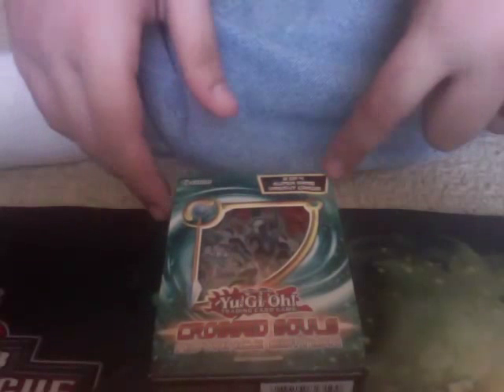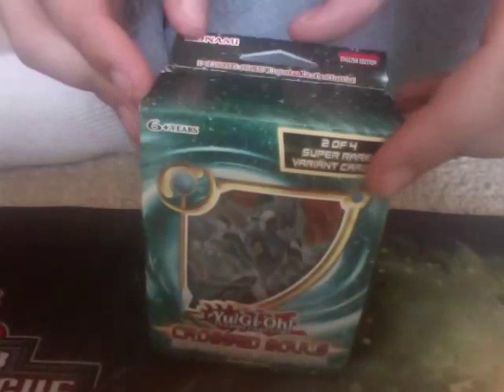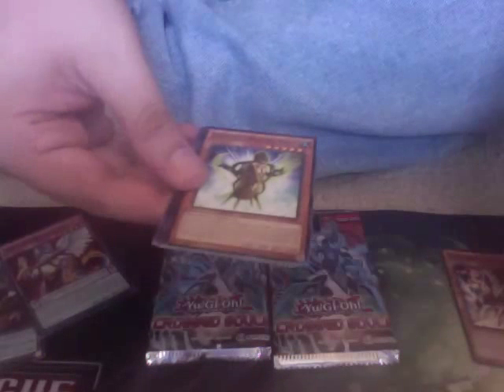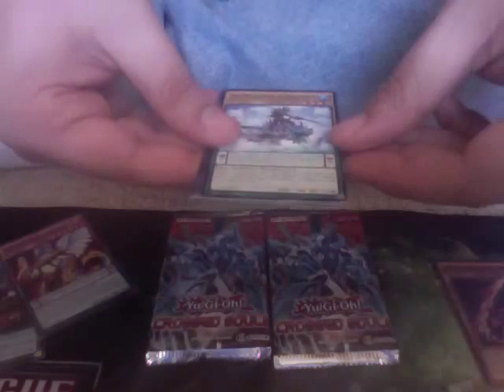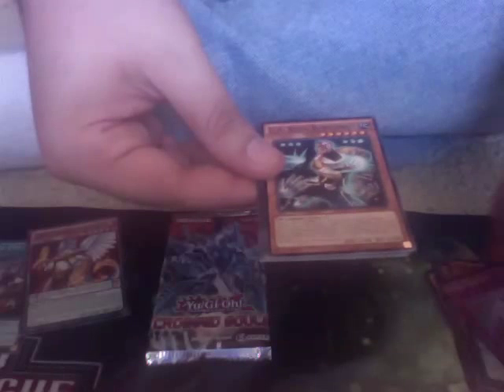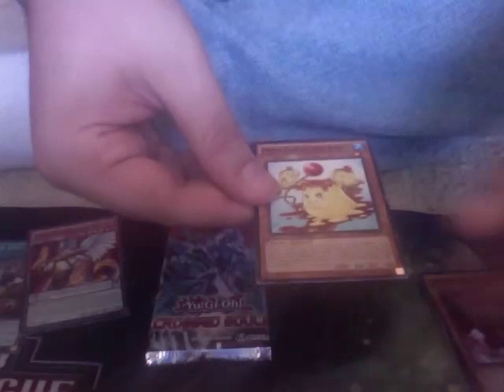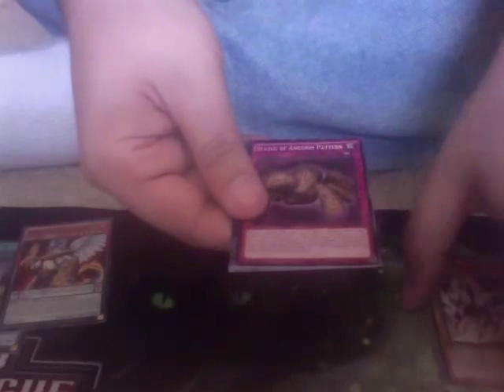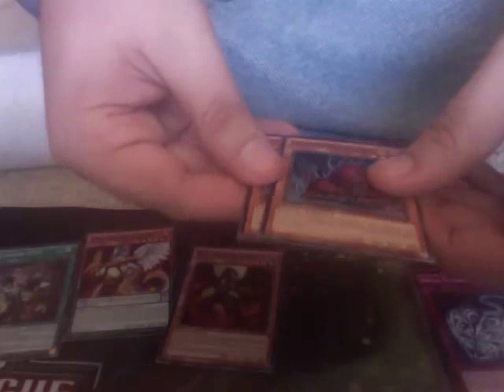Yu-Gi-Oh! Crossed Souls Advanced Edition Opening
Opening up my Crossed Souls Advanced Edition, not too shabby, not the best either, but still a good time!